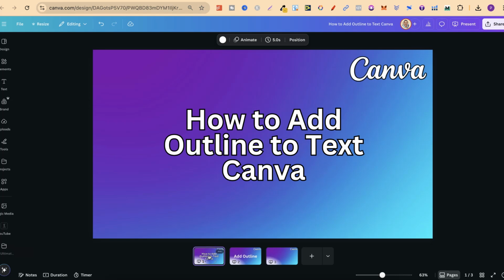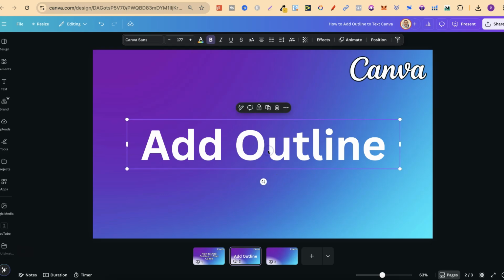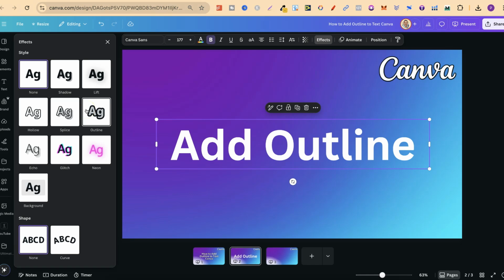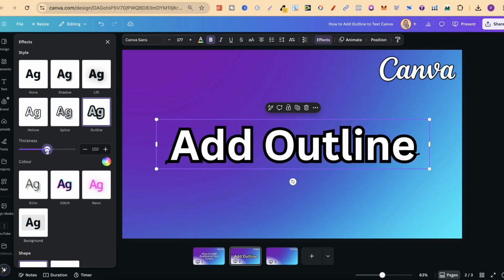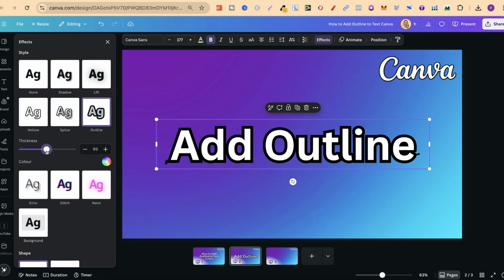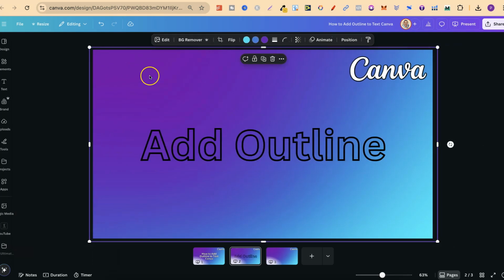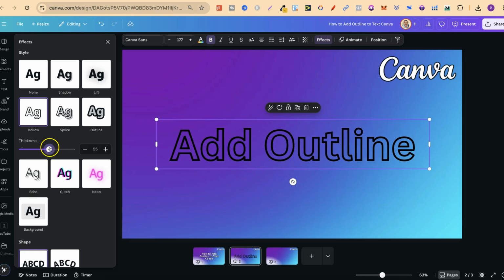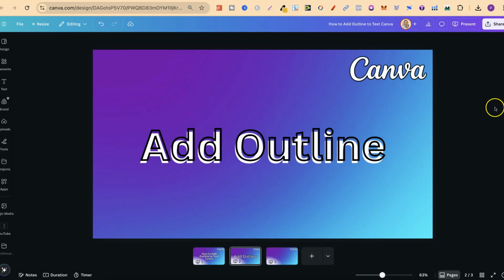How to Add Outline to Text Canva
This quick and easy tutorial will guide you through how to add an outline to text in Canva, helping you create bold, eye-catching designs for social media, presentations, and more. Whether you're using the free version or Canva Pro, this method enhances your typography with just a few simple steps, perfect for standing out in any project.

In this video, you’ll discover:
✅ How to add outline to text in Canva. (step-by-step)